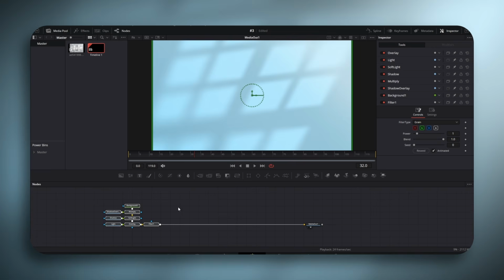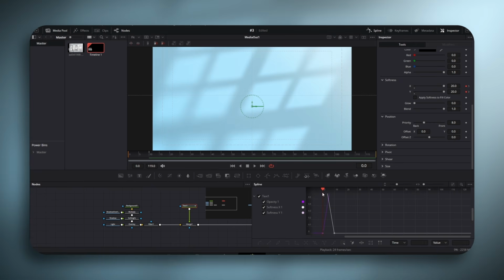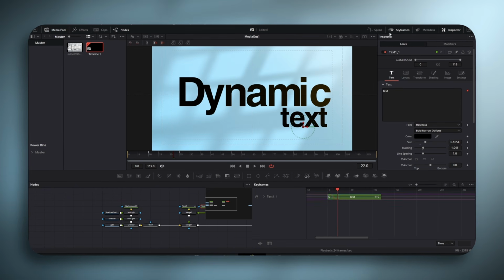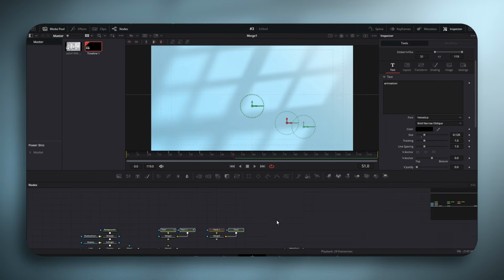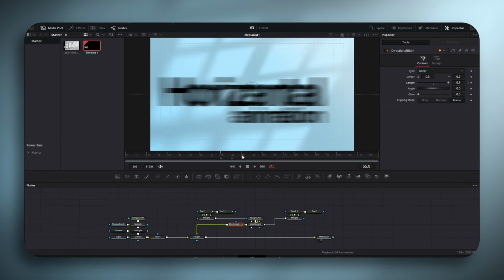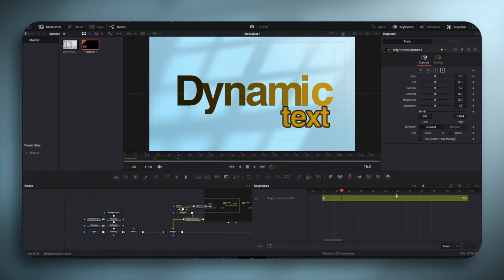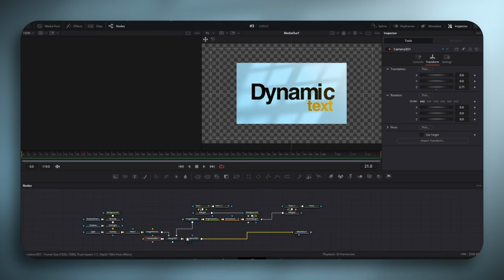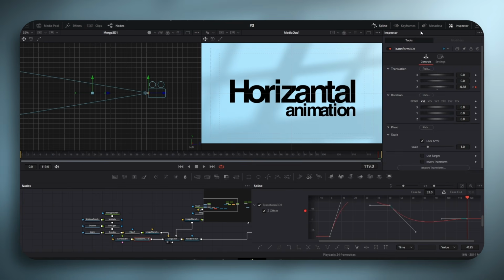Make This Viral Text Animation in 5 Minutes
You’ve seen this clean horizontal text animation all over your feed—now it’s your turn to create it! In this quick step-by-step DaVinci Resolve tutorial, I’ll show you how to build the full effect, from text setup to 3D zoom, with zero plugins and no experience needed.

⏱ Chapters:
0:00 Intro
10:00 Step 1 – Initial Text Setup
28:16 Step 2 – Fade-In + Blur Animation
57:14 Step 3 – Coloring with Follower
1:32:17 Step 4 – Building the Second Scene
2:24:11 Step 5 – Directional Blur Transition
3:18:12 Step 6 – Final 3D Zoom Effect
4:30:00 Final Preview + Outro